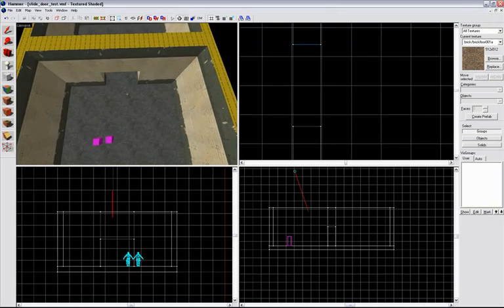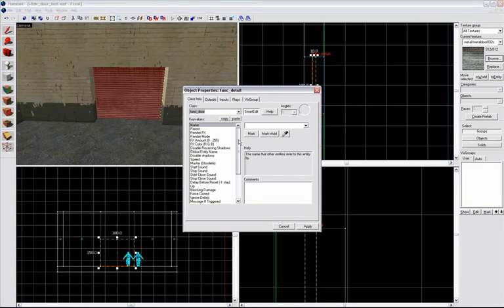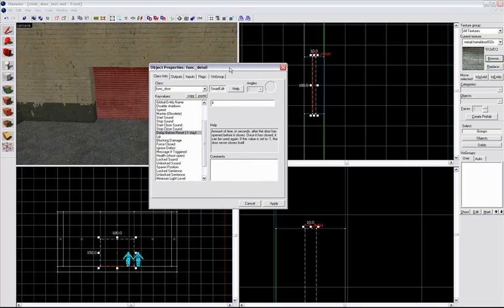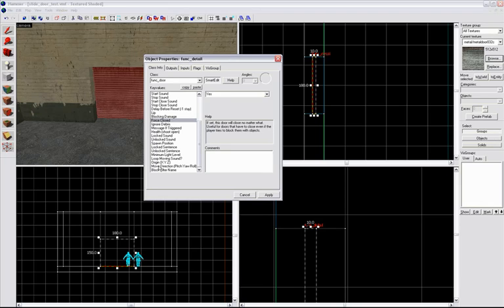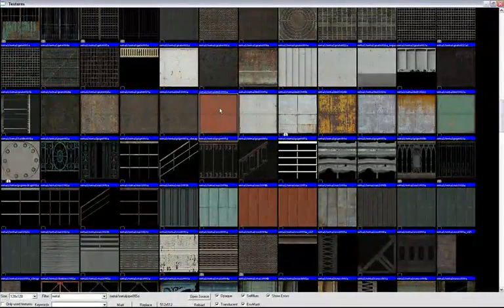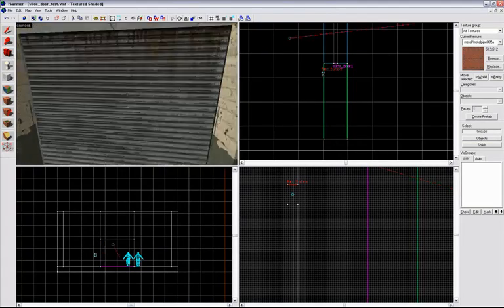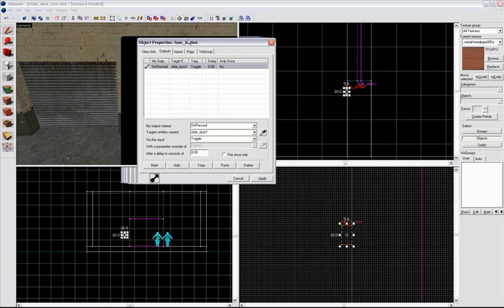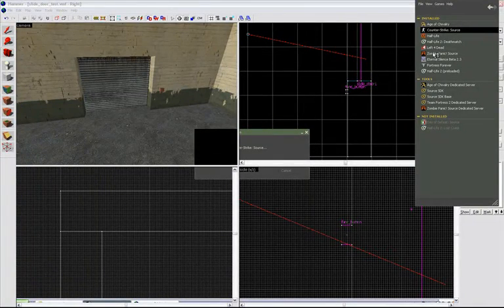Sliding Door Tutorial Hammer Editor Victimgamers.com -Royale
How to create a simple sliding door in Hammer Editor.
To find similar tutorials such as this. Visit Victimgamers.com